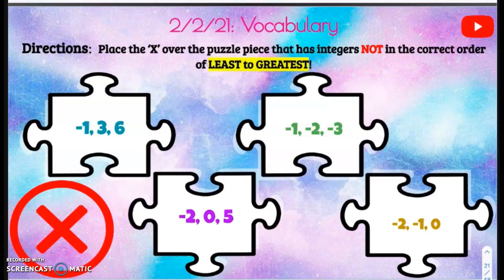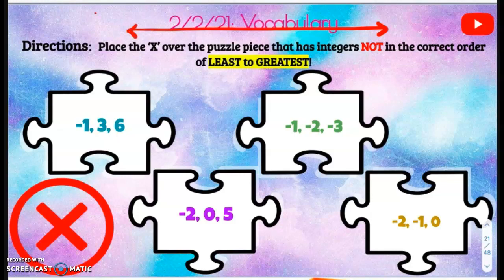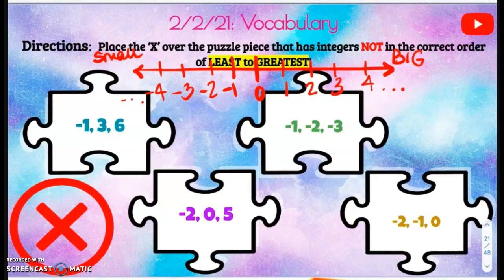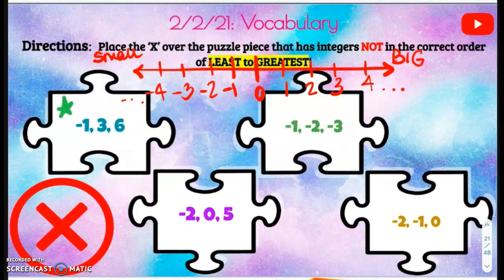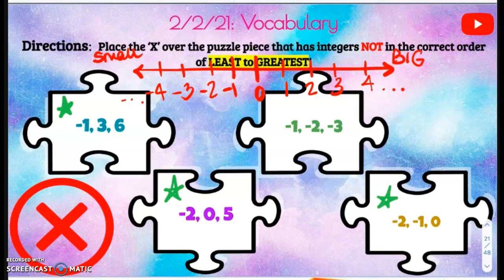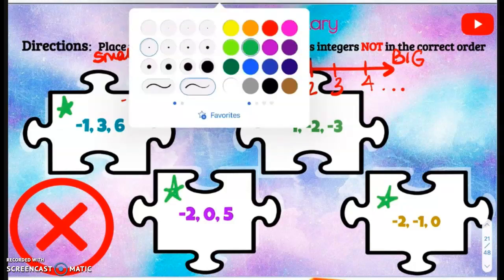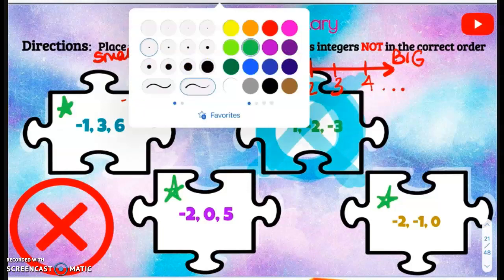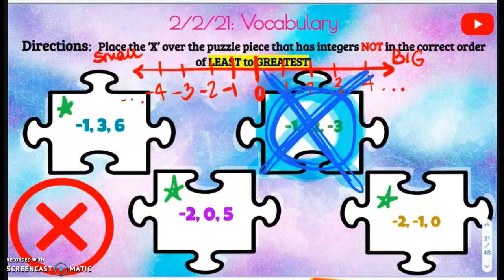2/2/21 Vocabulary - Schnaterbeck